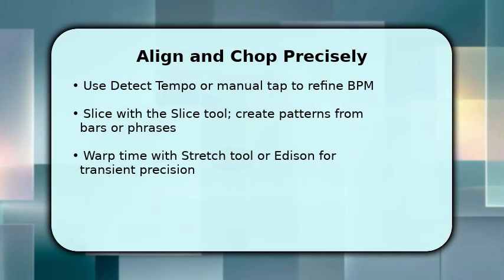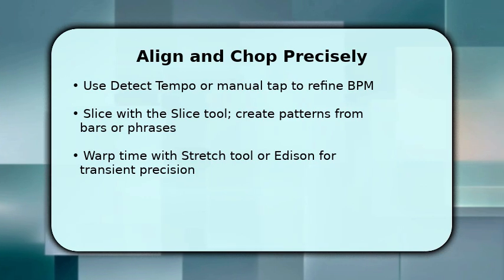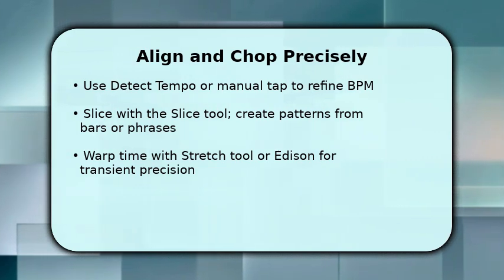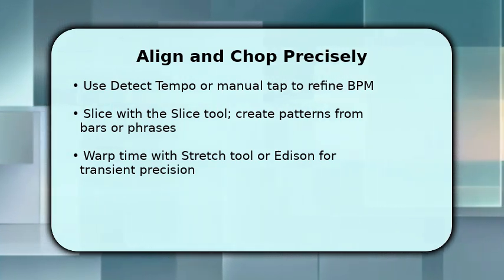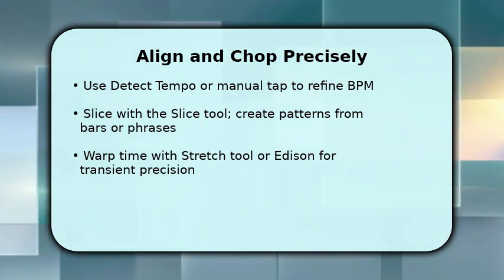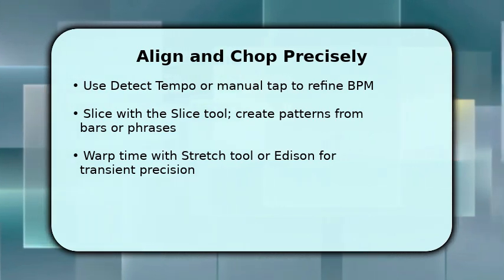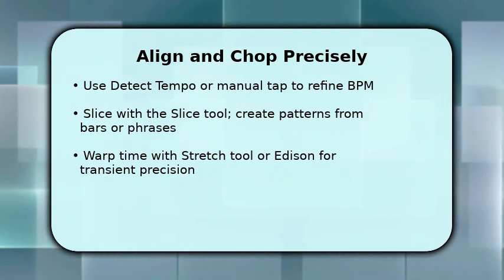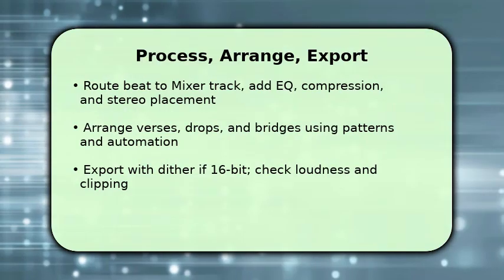How to Use a Youtube Beat in Fl Studio (only Way)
Discover the exclusive method to integrate YouTube beats into FL Studio for professional music production. This tutorial guides you through each step, ensuring your tracks have that perfect beat drop.

YouTube Beat Integration, FL Studio Tutorial, Music Production Guide, Beat Drops Exclusive Method, Professional Music Mixing,